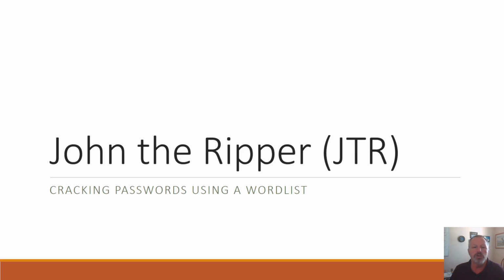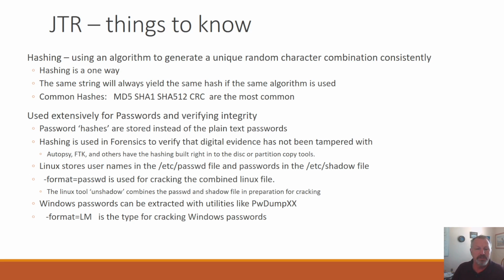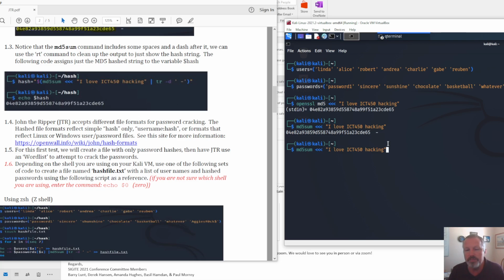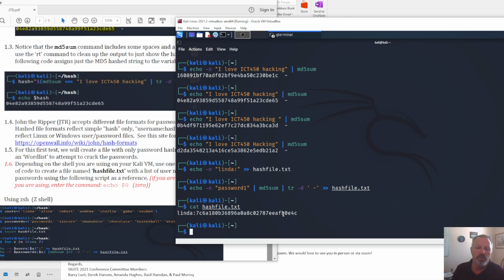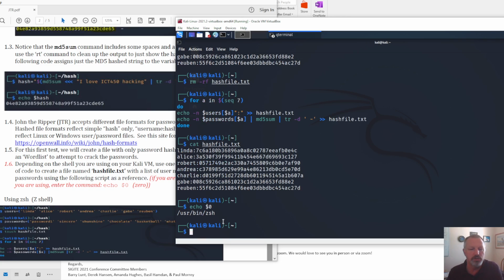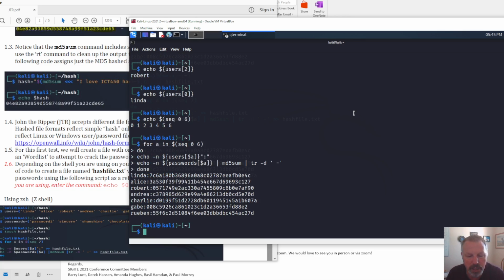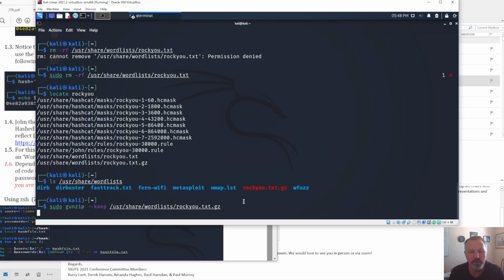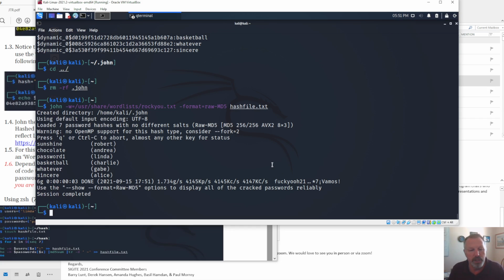Hashing JTR (John the Ripper)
This video covers using md5sum and openssl to hash strings with the MD5 algorithm.  Arrays in the Z shell (zsh) and bash shell are used to create a file of username and password hashes.  The rockyou.txt wordlist.txt file is extracted and then John the Ripper (JTR) is used to crack the passwords in the file.  All these skills are important for Ethical hacking and Penetration testing.